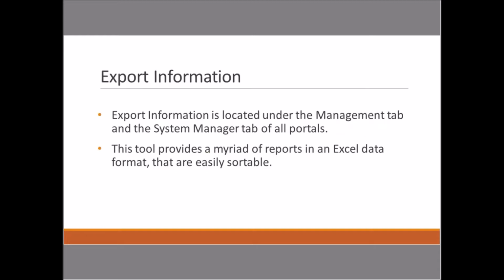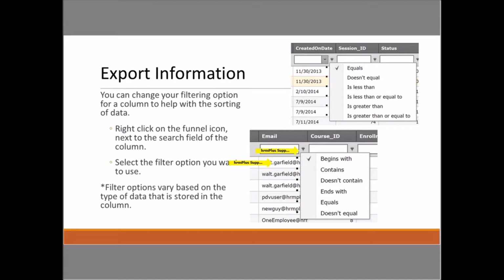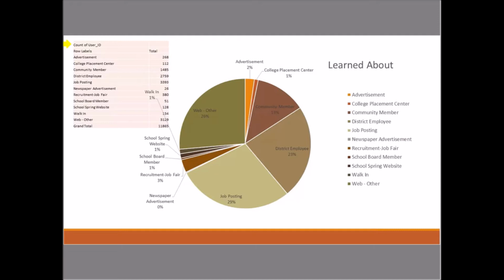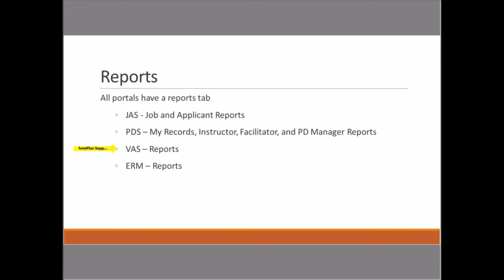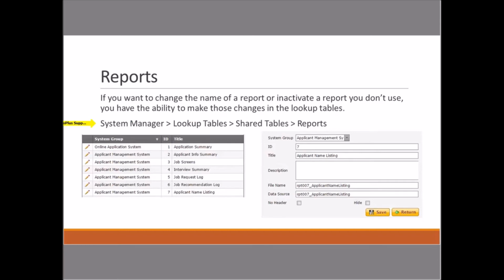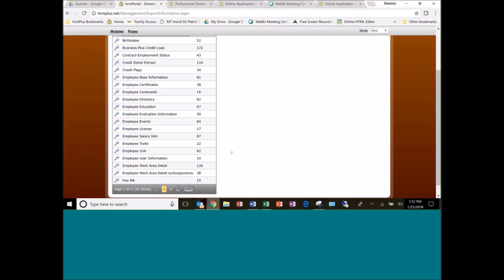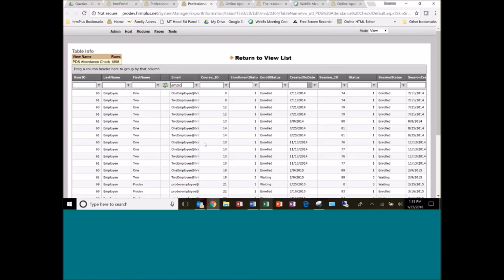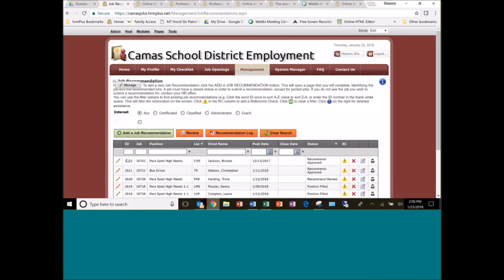Reports and Export Information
This webinar provides instruction on how to use reports and export information to access data from the system.